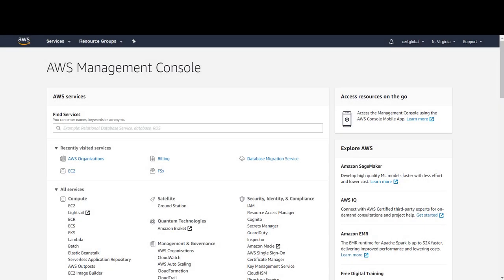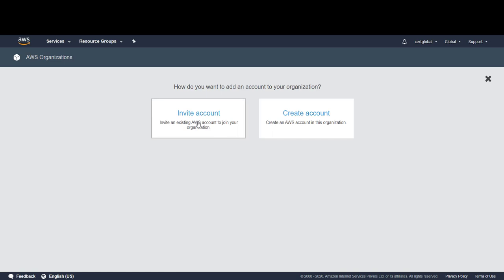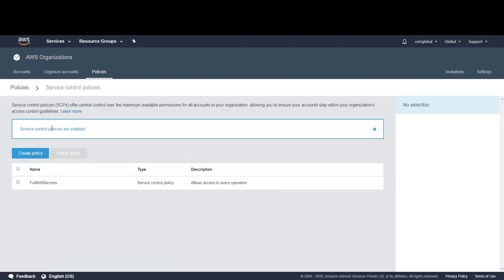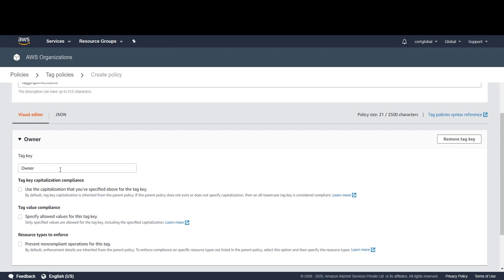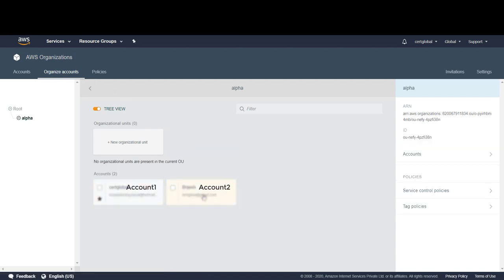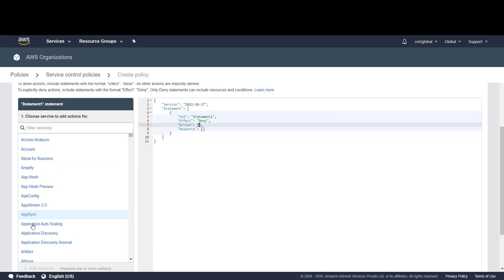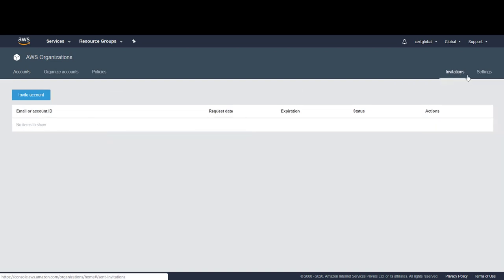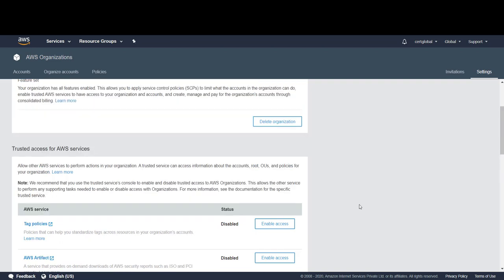67 AWS Organizations Lab Activity | AWS Certified Cloud Practitioner Essentials Course | OXWON